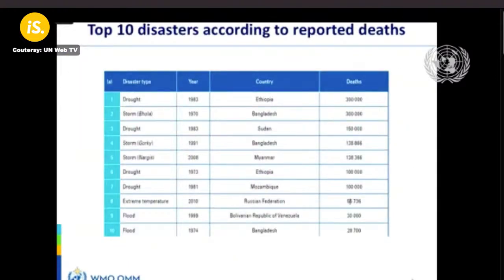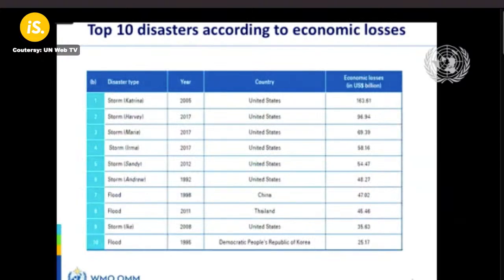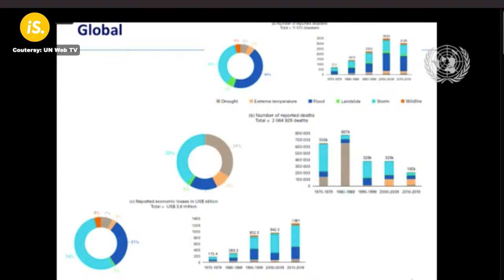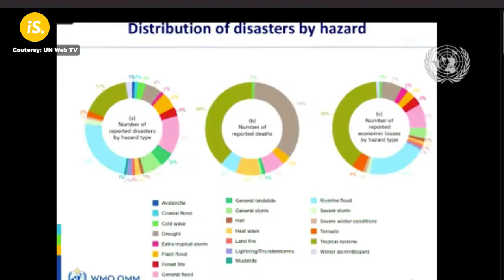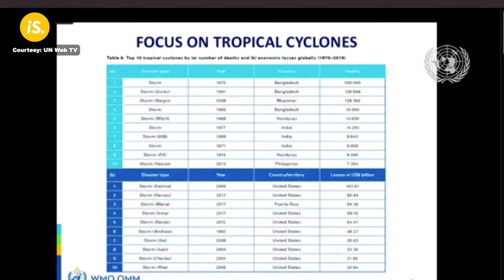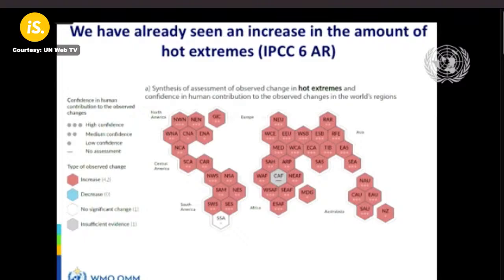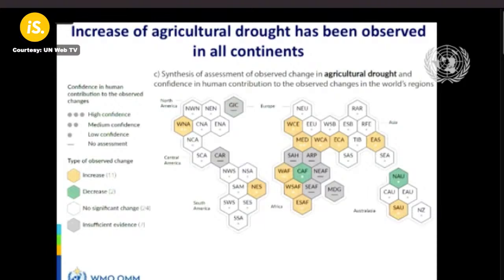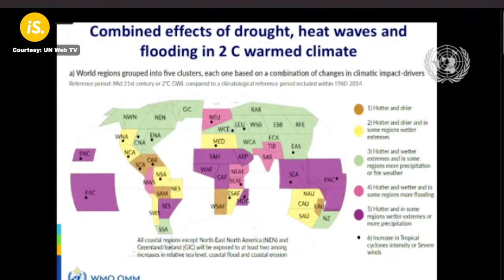LIVE | WMO presser | Mortality & Economic Losses From Weather, Climate & Water Extremes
The World Meteorological Organization is releasing the 'Atlas of Mortality and Economic Losses from Weather, Climate and Water Extremes (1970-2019)', dubbed the "most exhaustive compilation to date" of deaths and economic costs from natural hazards for the entire 50 year period, as well as a decadal breakdown which shows the evolution of disasters in our changing climate.

Prof. Petteri Taalas, WMO Secretary-General, Ms. Mami Mizutori, Special Representative of the Secretary-General for Disaster Risk Reduction and Head of UNDRR, and Dr. Maria Neira, Director, Environment, Climate Change and Health Department, WHO will share insights from the atlas.